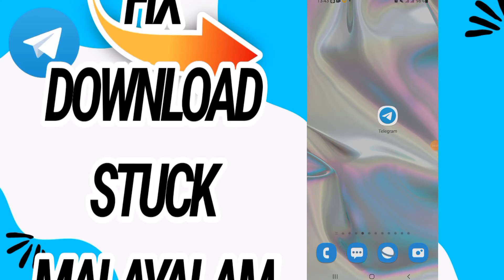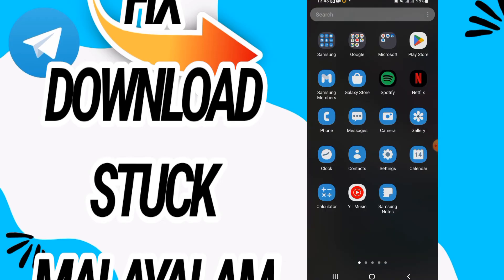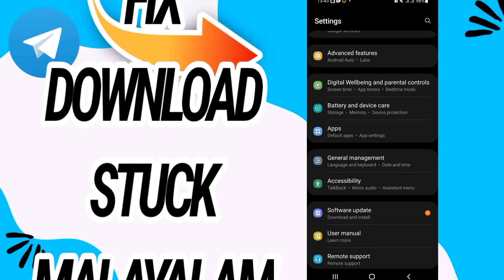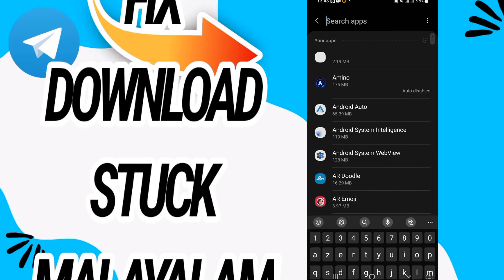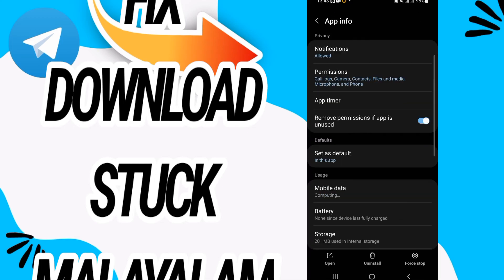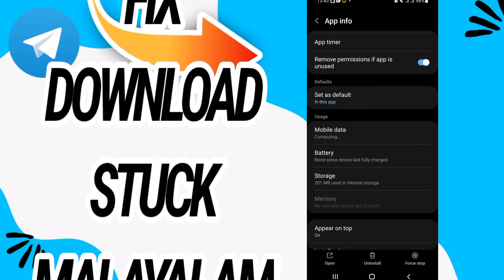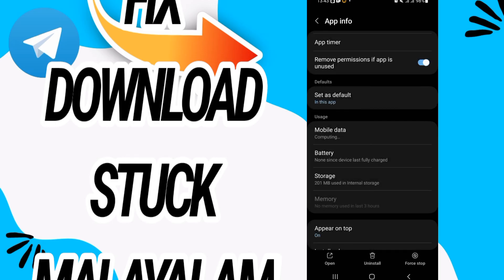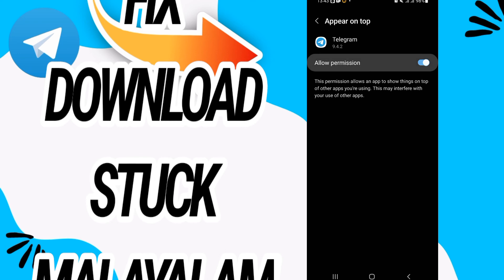How To Fix And Solve Download Stuck Malayalam On Telegram App